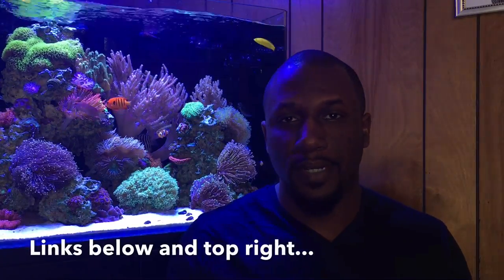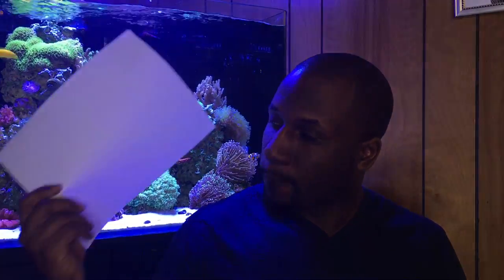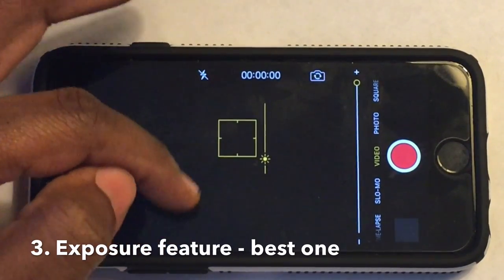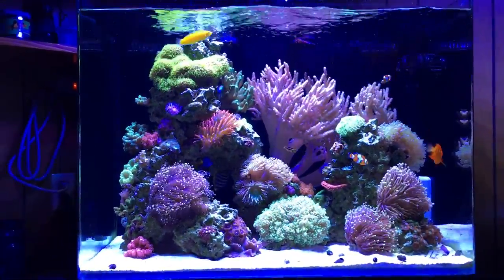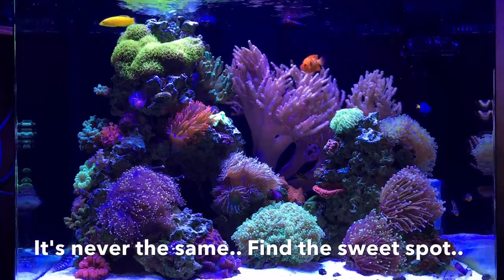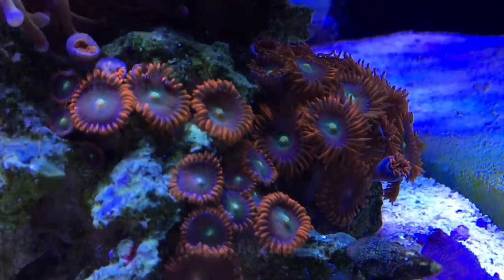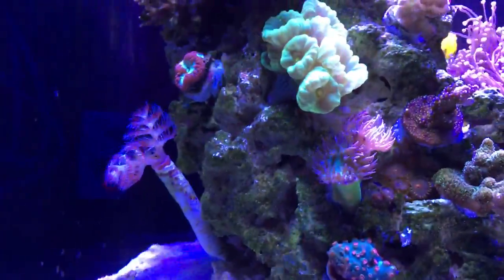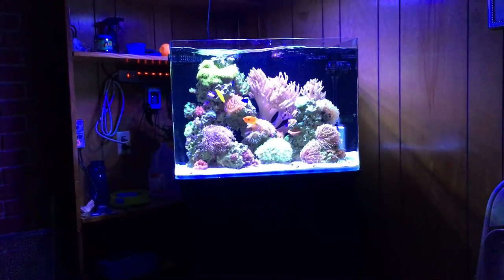Filming Reef Tanks With your Phone: Ep. 3 - Exposure, Touch Focus & Zoom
This Series for the avg hobbyist with a cell phone , fish tank and the want to share ...we are moving closer to editing videos.. this episode we cover last tips and tricks on getting the best quality shots before editing.. I explain 5 ways I help accomplish this.. As always like comment or just enjoy the vid!

Be easy!